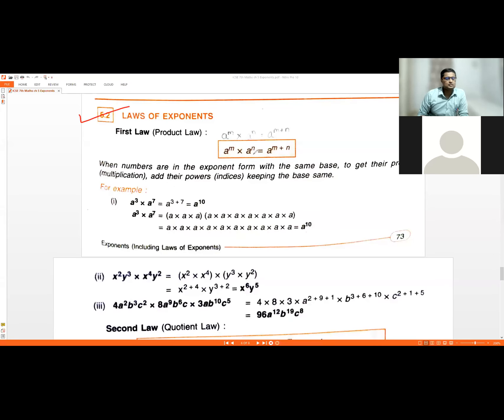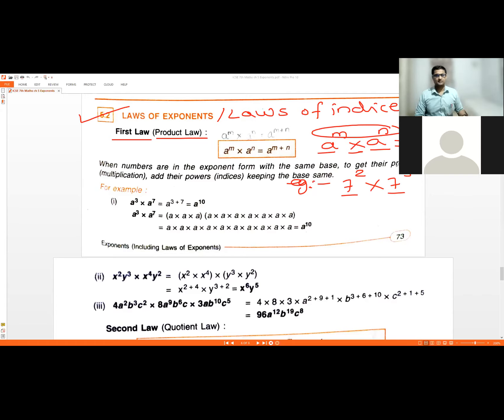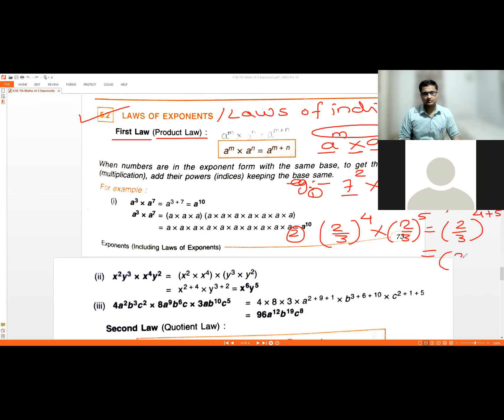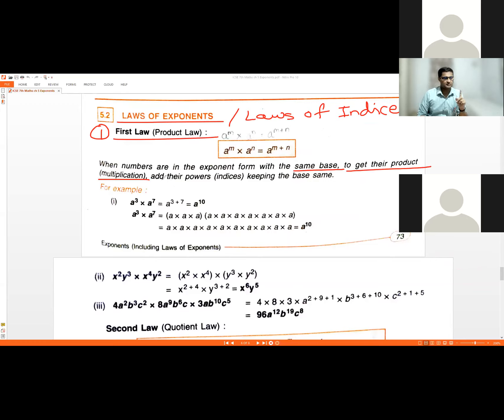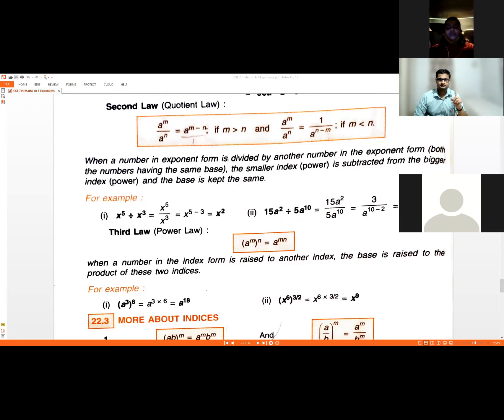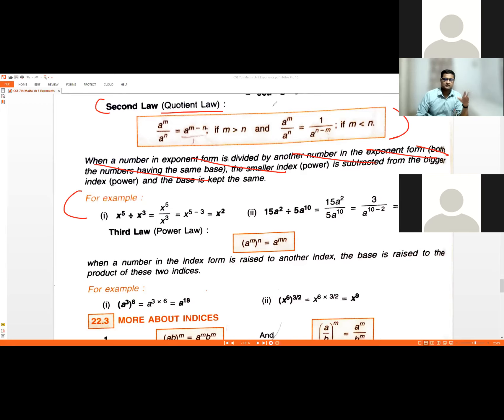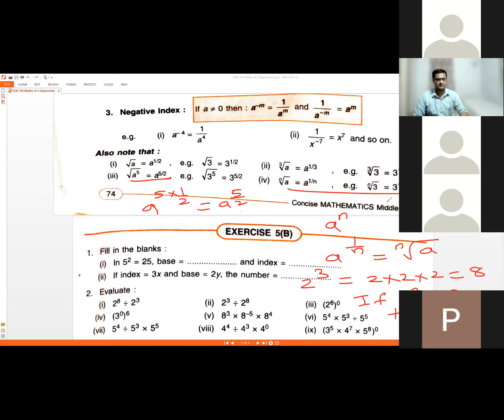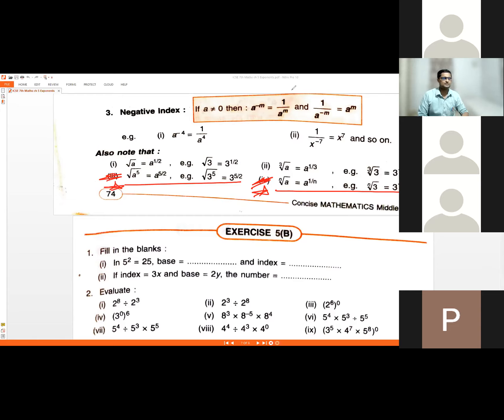ICSE 7th Maths Exponents part 01